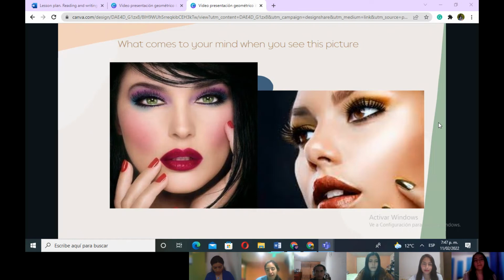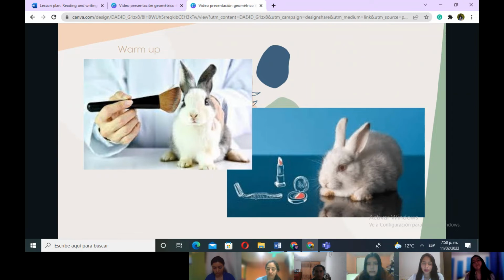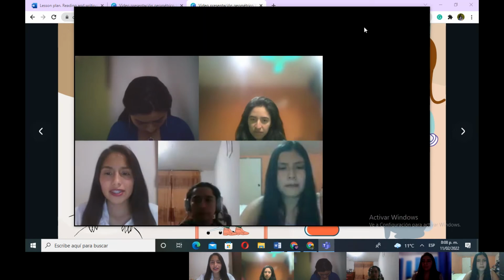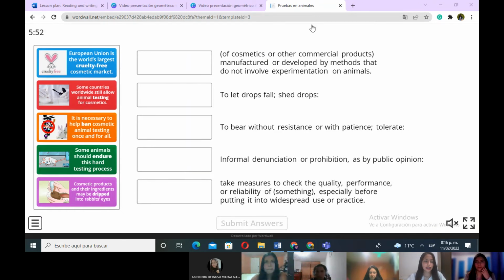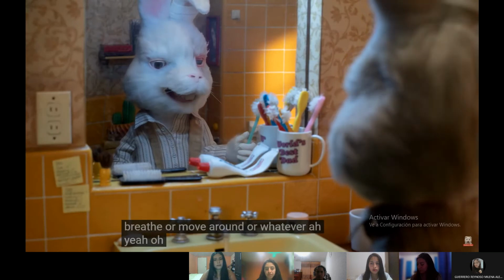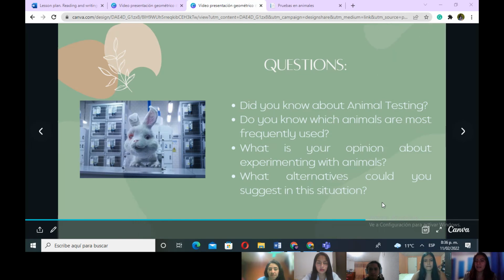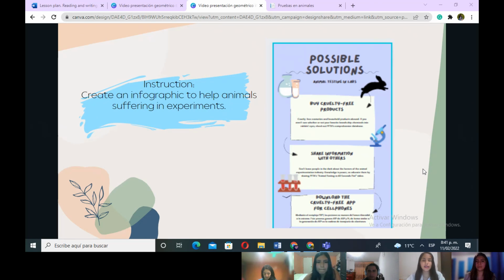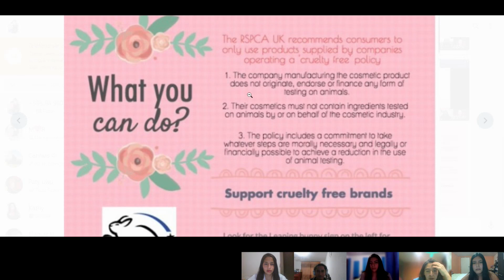Díaz and Guerrero. Project-Based Learning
Project-Based Learning.